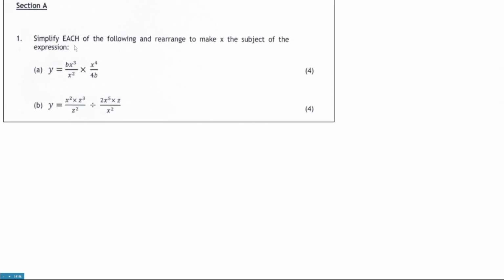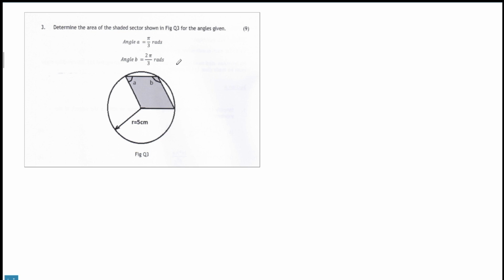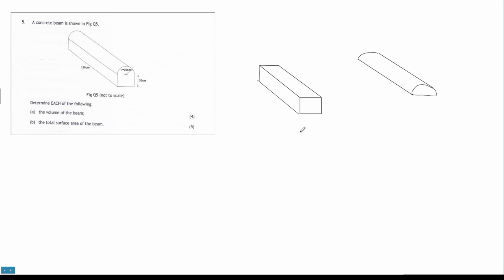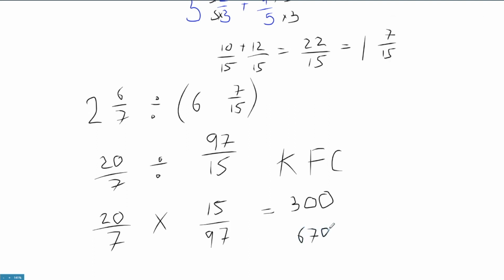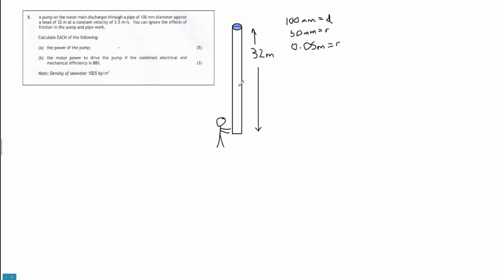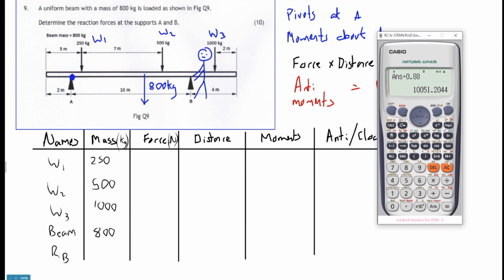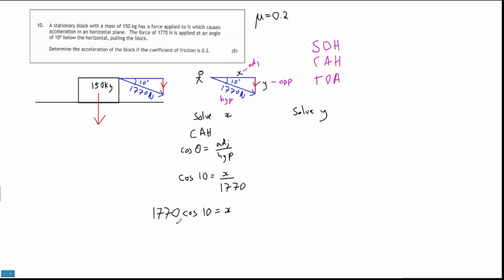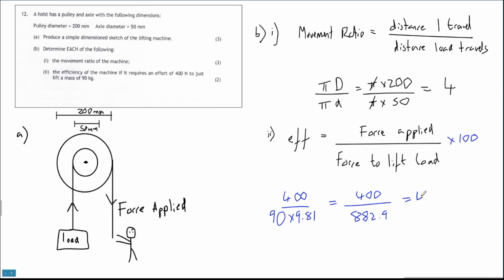GENERAL ENGINEERING SCIENCE 1 EXAM (GES1) December 2020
Past paper, Full written solutions, walkthrough.
Applied Mechanics